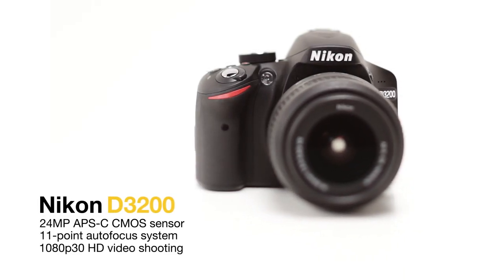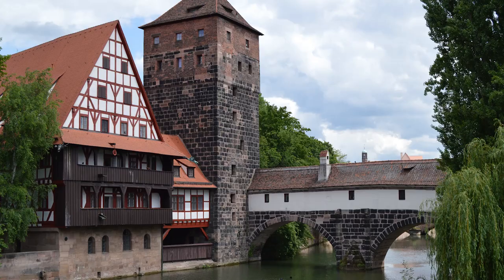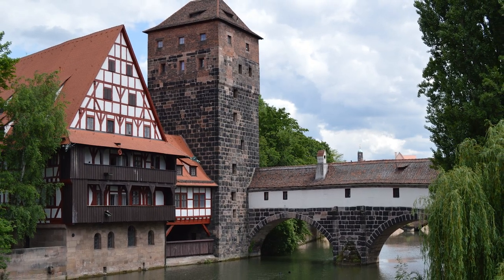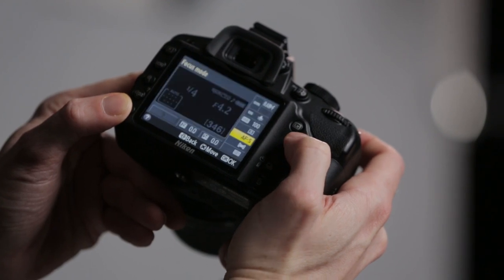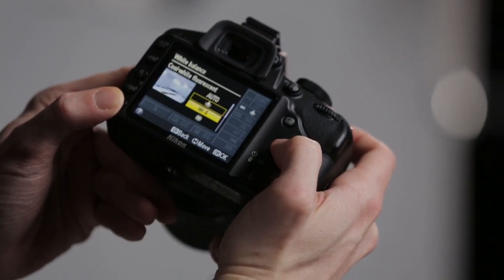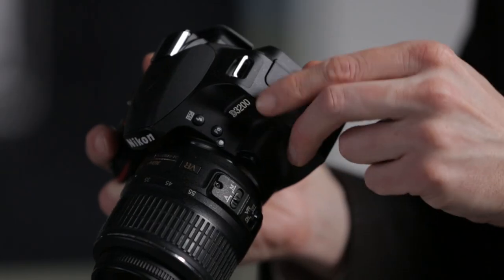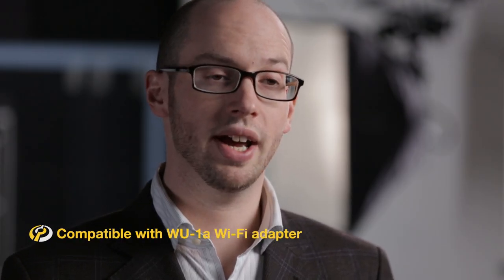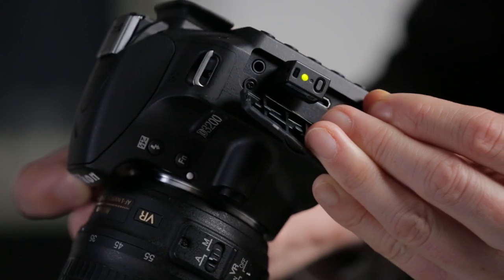Nikon D3200 DSLR Video Overview